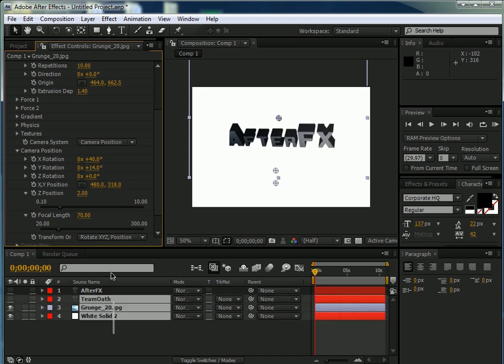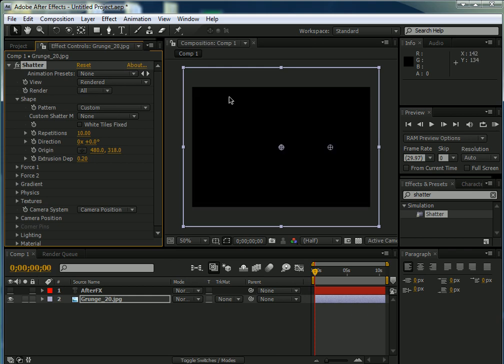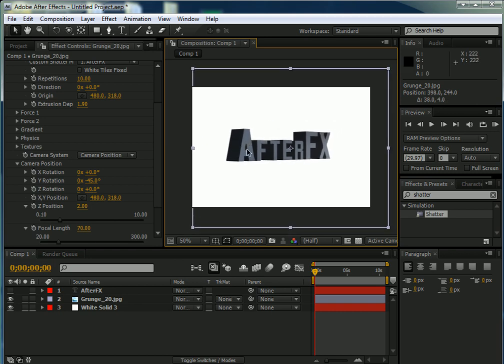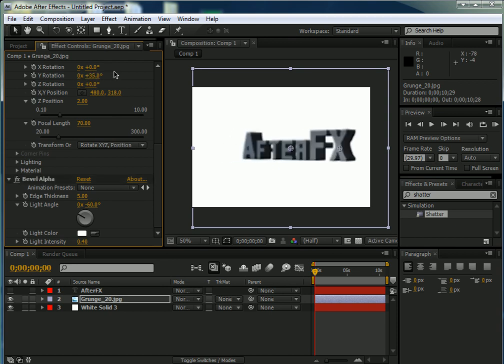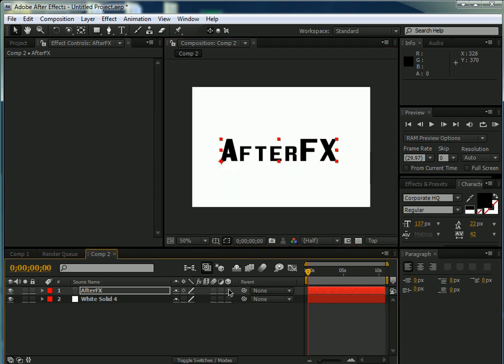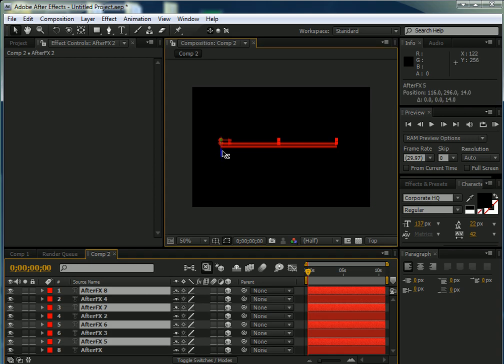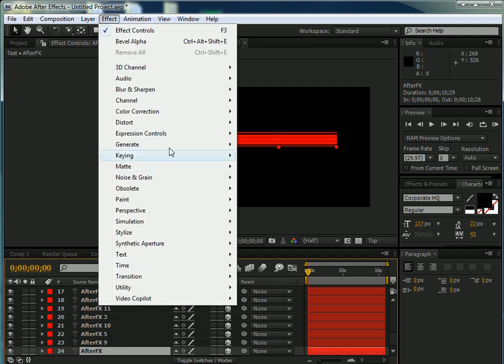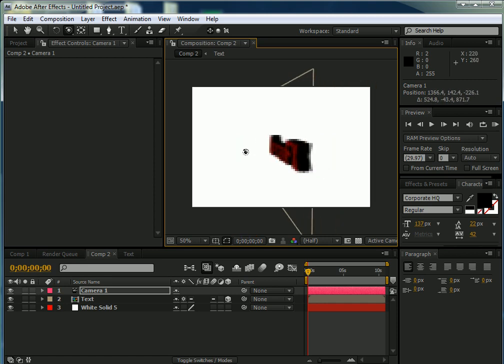3D Text In After Effects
2 Ways To Make 3d Text In AE